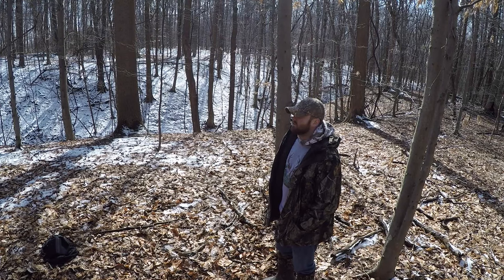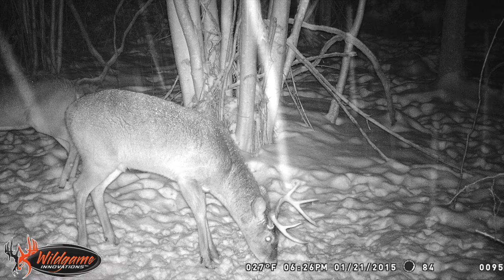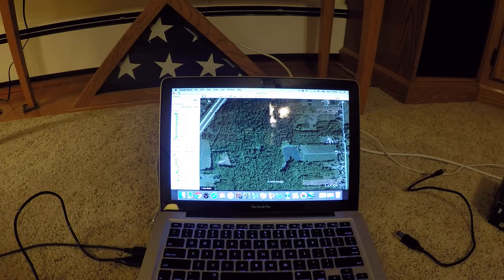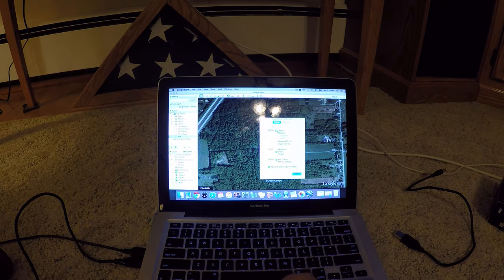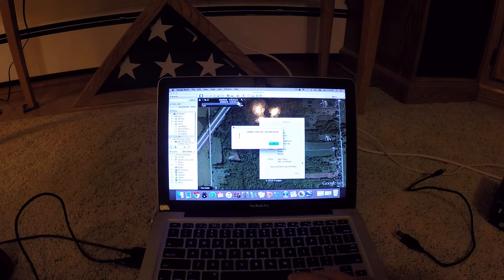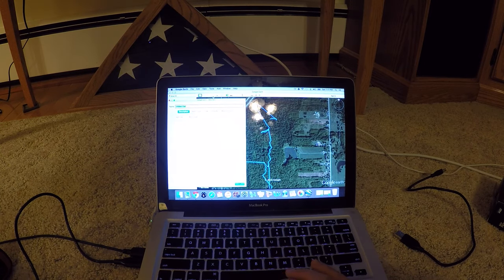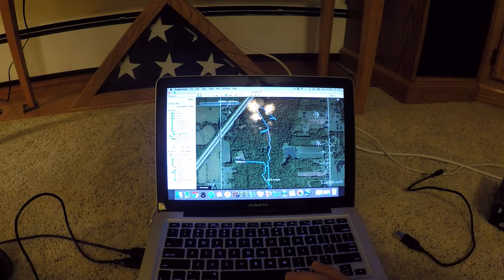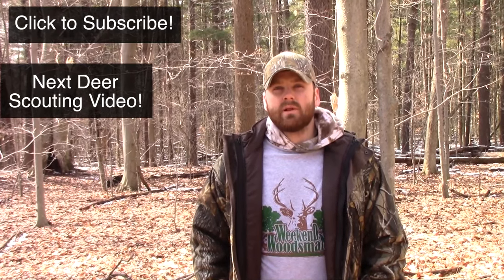How to Scout Deer - Finding Deer Trails FAST!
Quickly learn your property's deer trails, travel routes, bedding areas, pinch points, and intersections!  This post-season deer scouting method doubles as shed hunting, which keeps pressure off your deer during the season and allows you to aggressively scout a property.  You can then use a GPS to log this information and create overhead maps which will allow you to better asses your property for tree stand and trail camera locations.